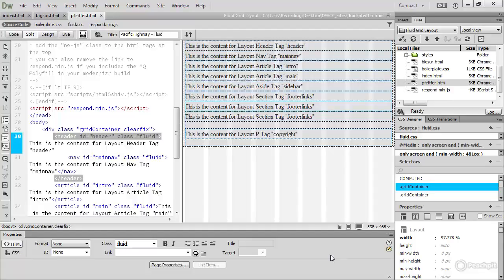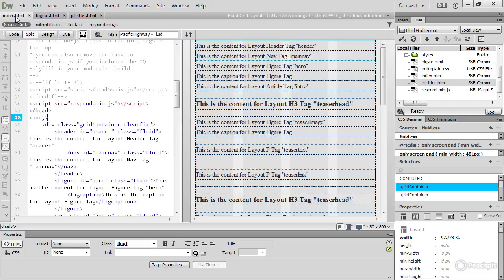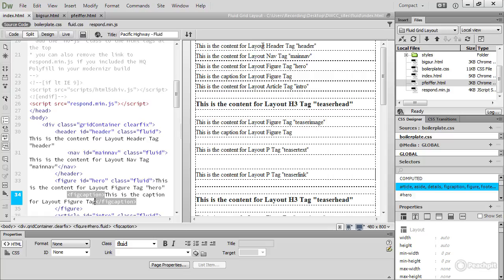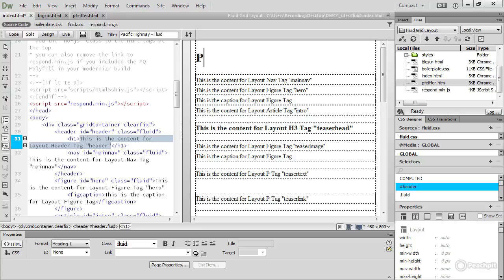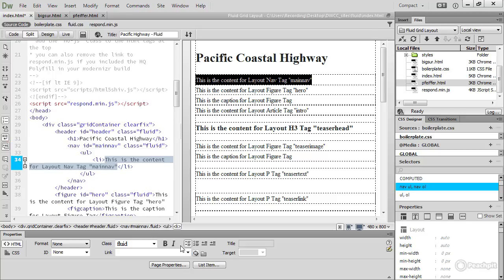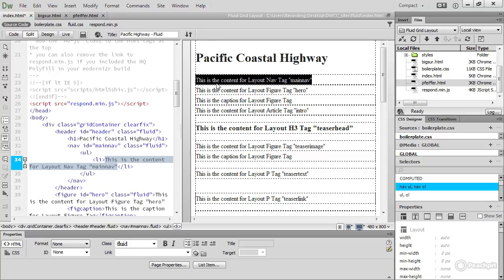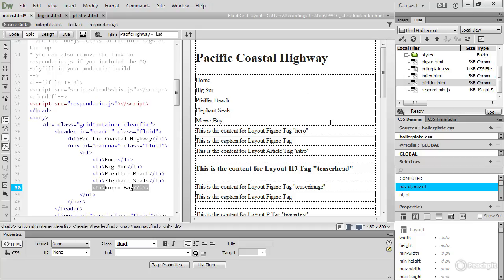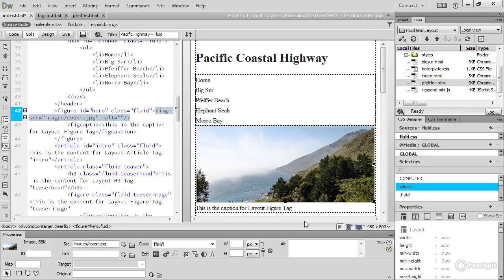100 Adding the Content